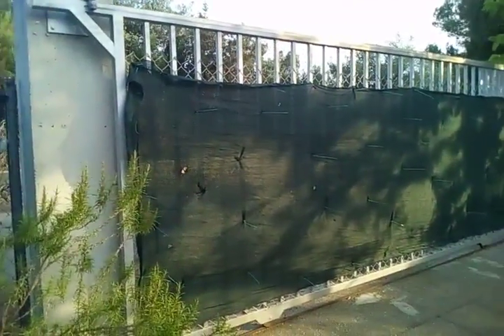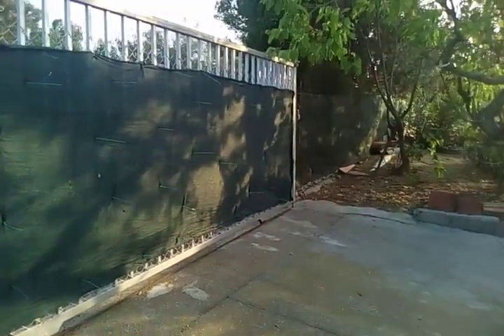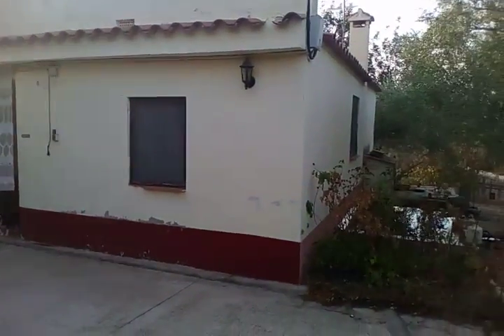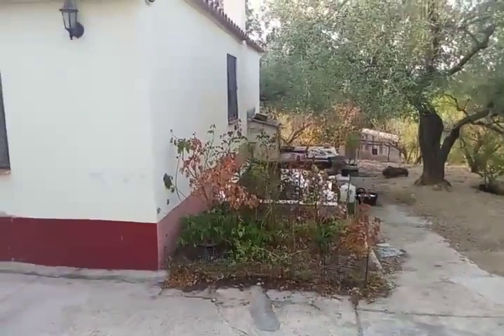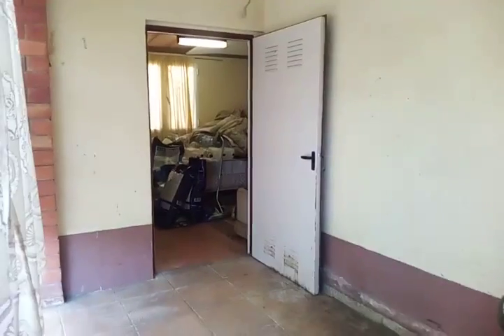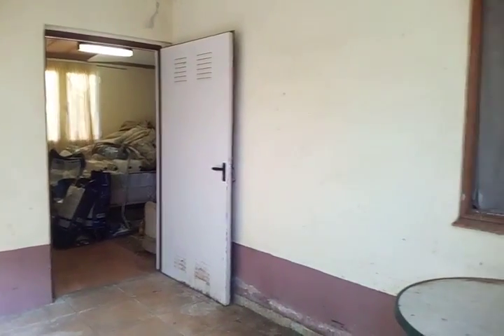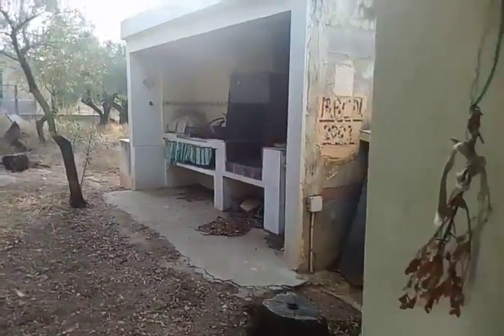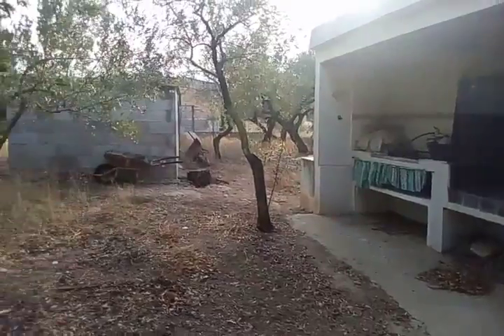River ebro Chalet in Spain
3 bedroom chalet for sale in Aldover Tarragona. Good solid property with 108 m2 ready to move into, windows with fly nets, gas cooker, washing machine freezer, fully furnished